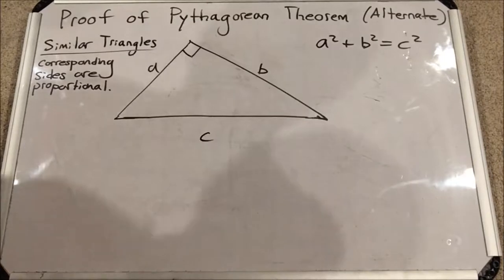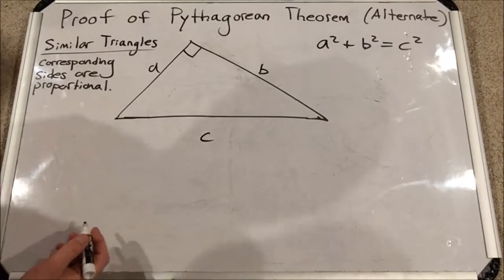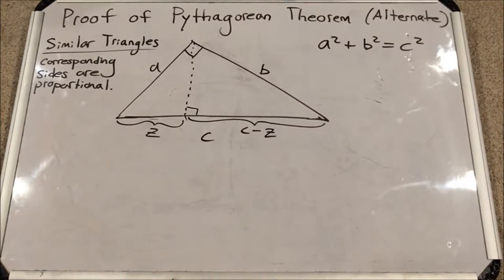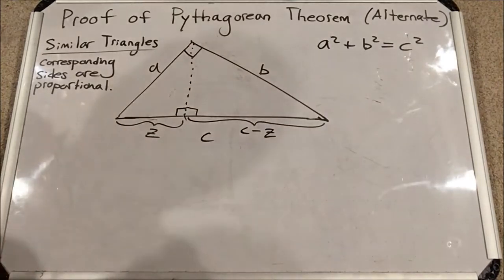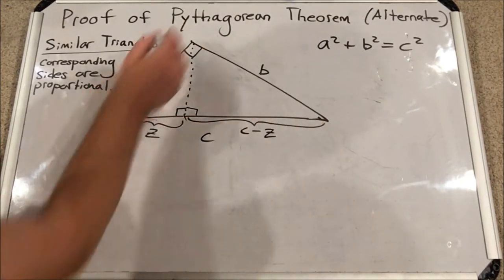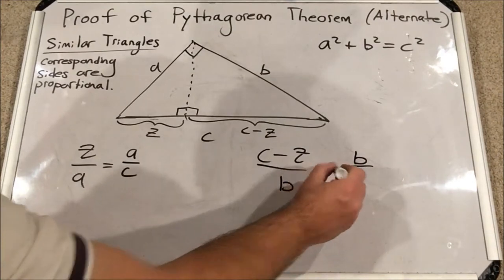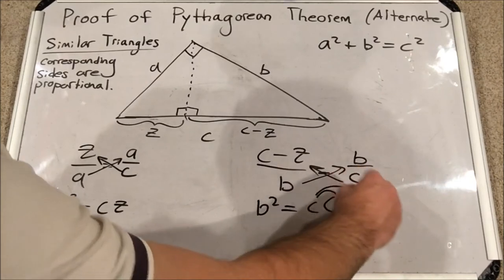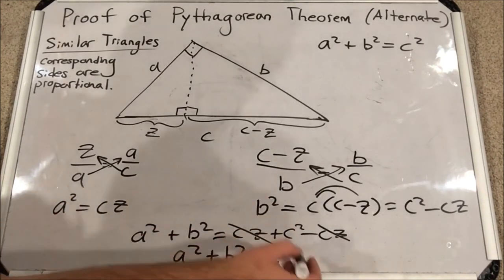Geometry - Proving the Pythagorean Theorem with Similar Triangles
In this video, I show you an alternate proof of the Pythagorean Theorem, as compared to my other Pythagorean Theorem proof video found

This proof uses similar right triangles created from a single altitude of an existing right triangle.  It is quite simple in both its scope and execution.